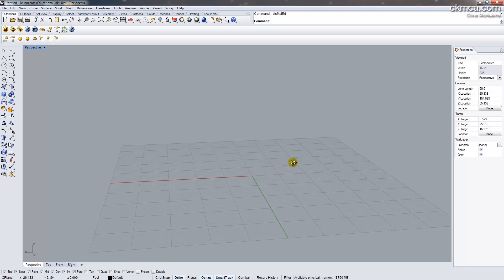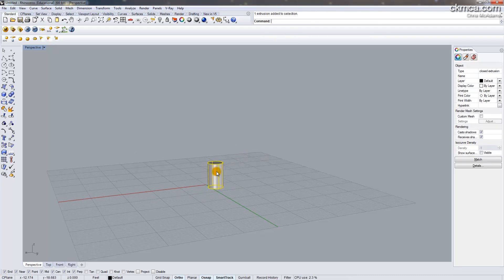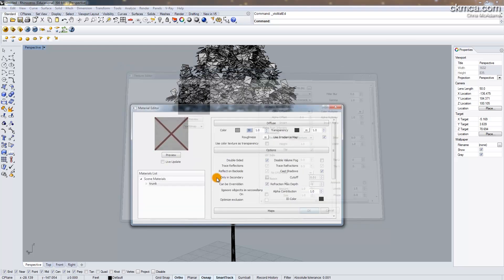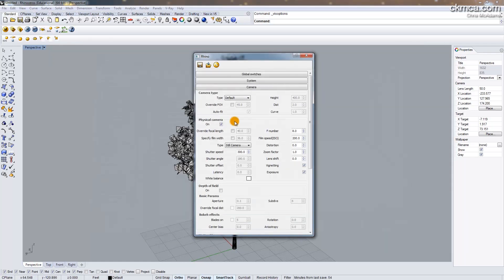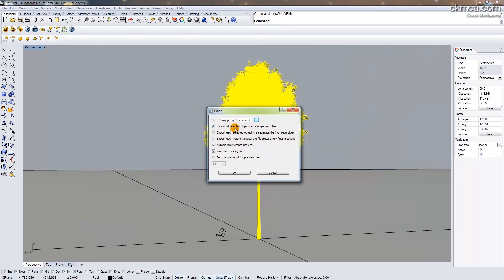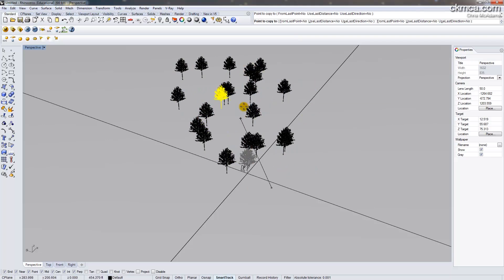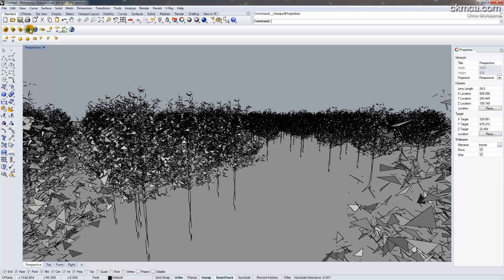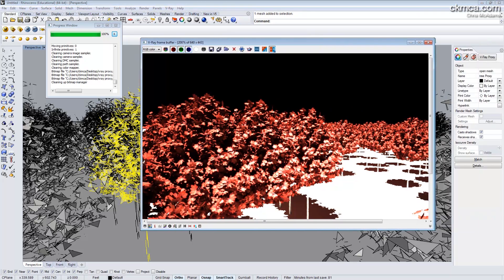{VRay for Rhino} Vray Proxies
Using Proxy objects in VRay for Rhino